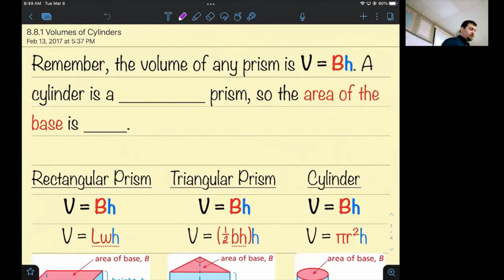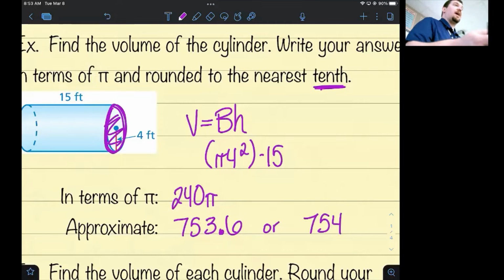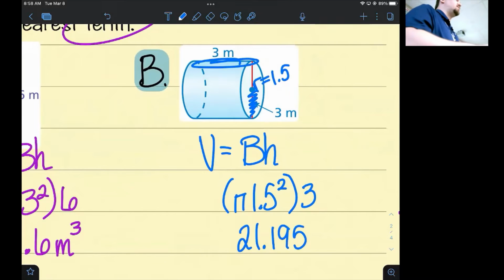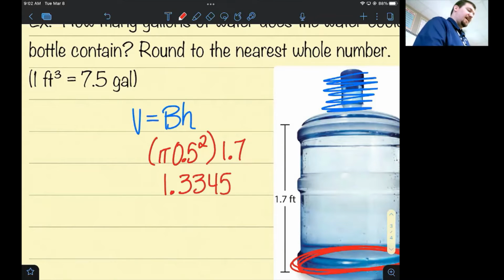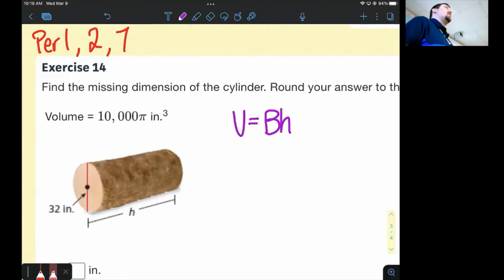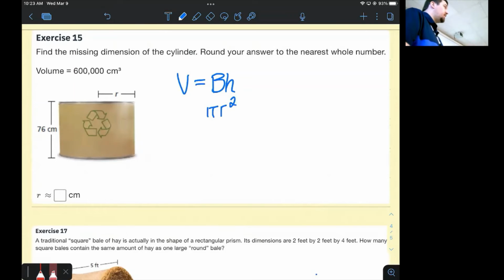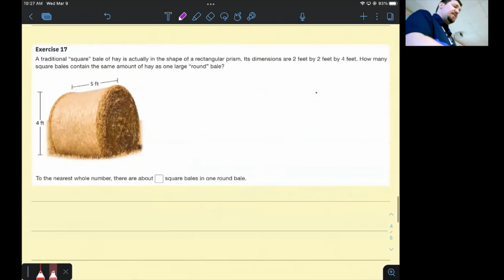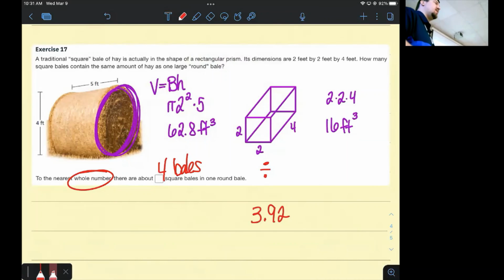8.8.1 Volumes of Cylinders